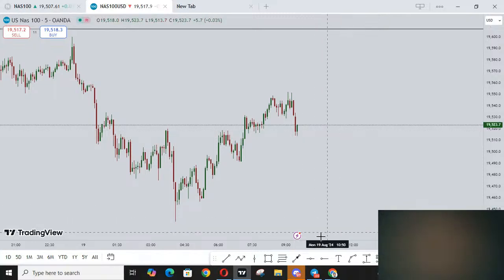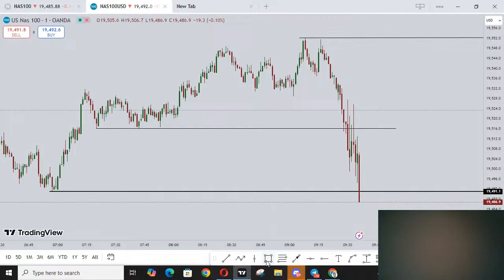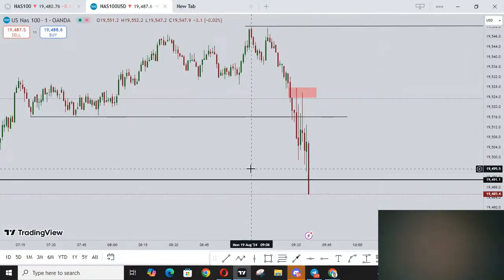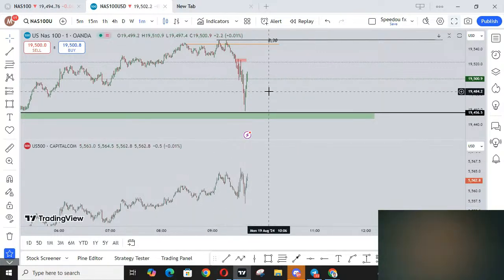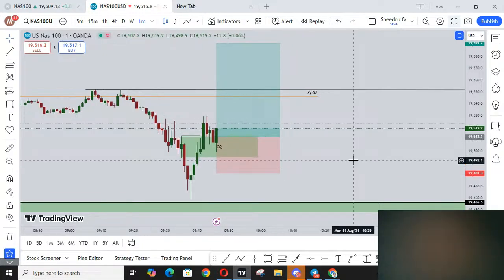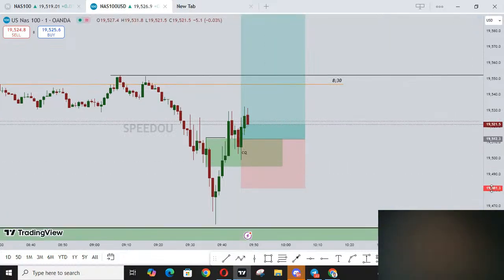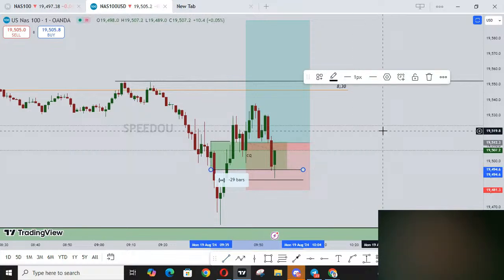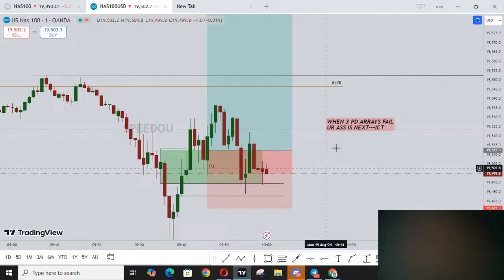Live Trading NY judas model 19th august 2024